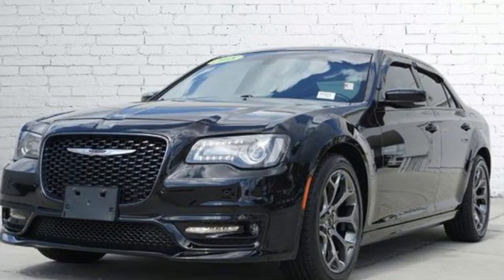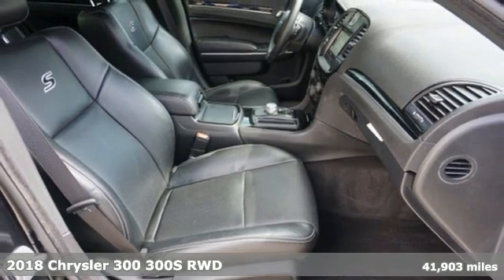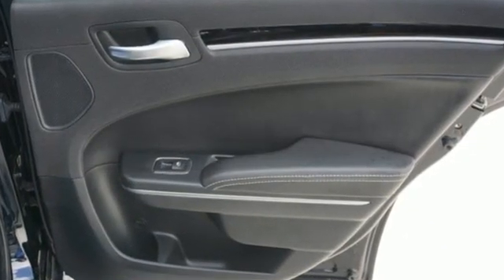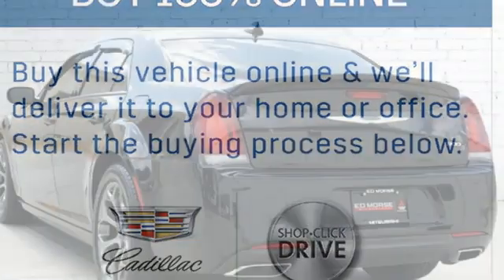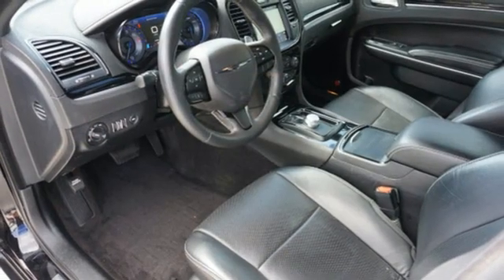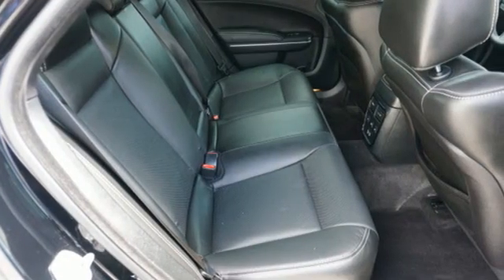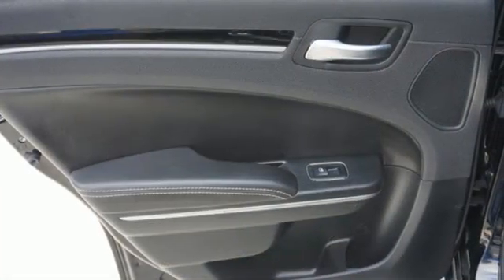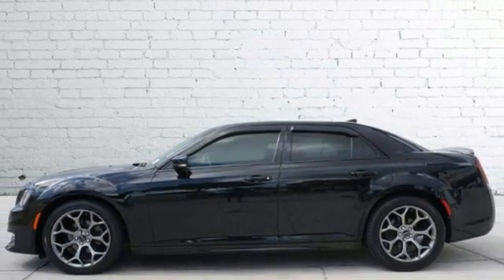Used 2018 Chrysler 300 Tampa FL St. Petersburg, FL TA11657A - SOLD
Year: 2018
Make: Chrysler
Model: 300
Trim: S
Engine: 3.6Ll 6 Cylinder Sequential-Port F.I.
Transmission: RWD 8-Speed Shiftable Automatic
Color: Gloss Black
Interior: Black
Mileage: 41903
Stock #: TA11657A
VIN: 2C3CCABG4JH152756

Address:
101 East Fletcher Avenue